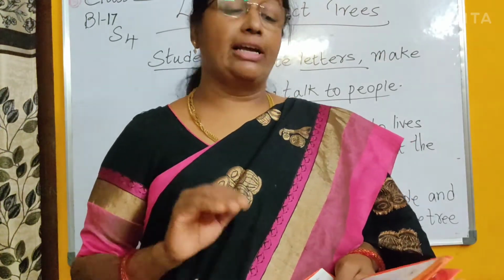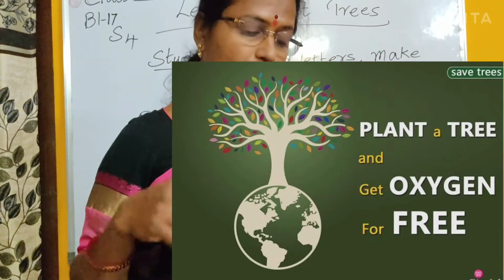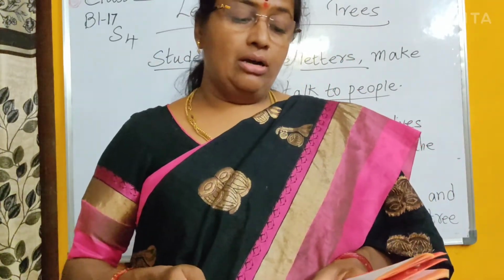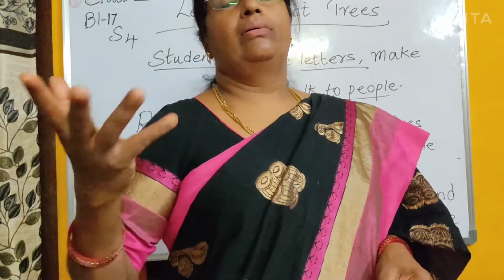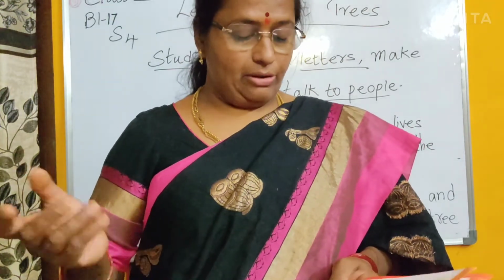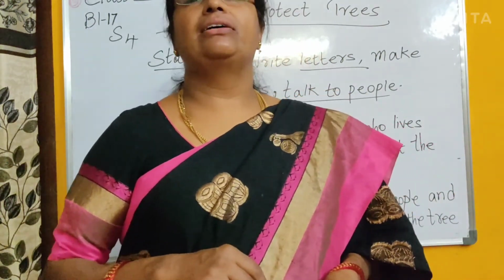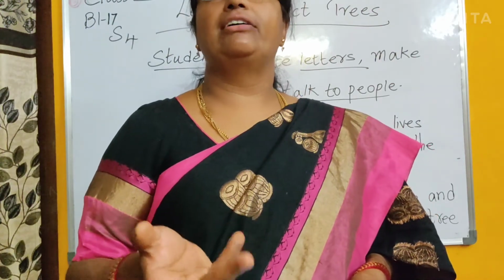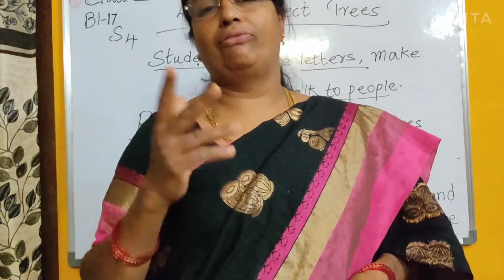class 4 block 17 s4 social studies